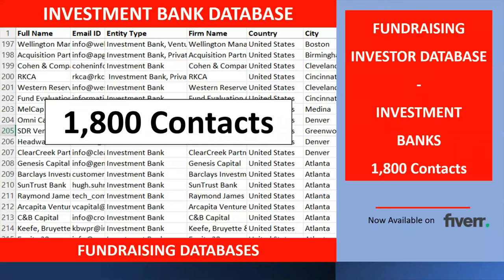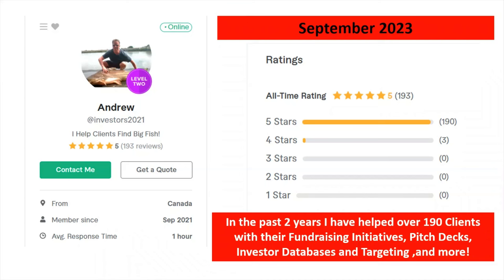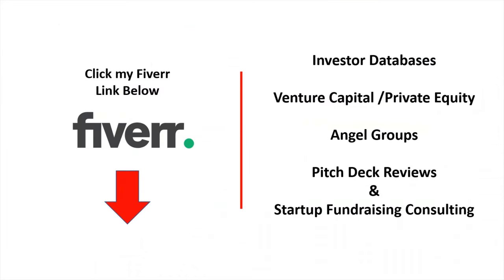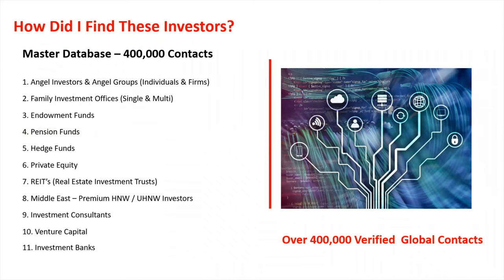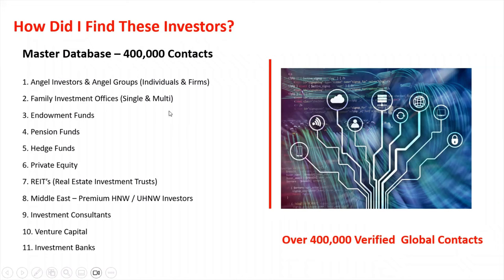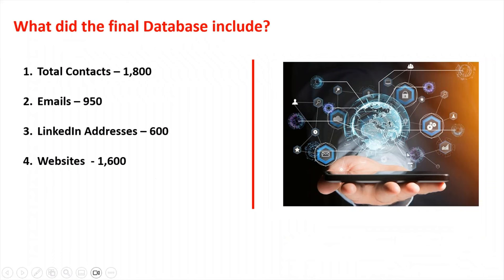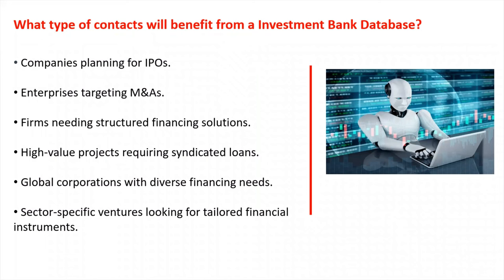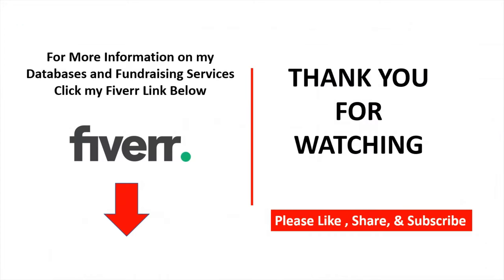Investment Bank Database. 1,800 Key Investment Bank & Funding Contacts.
Are you looking to raise Capital for your Startup? Are you looking to reach key Funding and Capital Raising Contacts?

My Databases include Venture Capital and Private Equity Investors lists for: USA, Canada UK / Europe, Asia Pacific, Middle East, China and more.

This Video highlights:  “Fundraising Investor Database – Investment Banks".

I will be highlighting the following Investor Sectors in future videos:
Agriculture
Alternative Investments
Analytics
AR/VR (Augmented Reality/ Virtual Reality)
Big Data
Biotechnology
Blockchain
Clean Energy
Climate Tech
Cloud Computing
Construction & Real Estate
Digital Media
E-Commerce
EdTech
Energy
E-Sports
Fashion & Beauty Tech
FinTech
Food & Beverage
Gaming
Health Care
Information Technology
Medical Devices
Technology (General)
Transportation & Mobility
Travel & Hospitality

Master Family Office Investor Database:

This database includes the most comprehensive collection of Family Offices (Single and Multi) ever compiled in 1 single database. PERIOD!

• It has been updated as of July 2023.
• It has taken over 18 months to compile.
• It has been created using over 20 individual Family Office Databases and can be considered the most complete one available.
Total Contacts – 10,000+
Emails – 10,000
LinkedIn Addresses – 6,000
Websites  - 9,000
Master Venture Capital / Private Equity / Angel Investor / Hedge Fund / Family Investment Office Database:

My exclusive Database has 400,000  Private Equity , Venture Capital & Investment Company Investors. This database has a mix of company names, key personnel, website addresses and email addresses.

Number of Companies and/or Contacts: 400,000

Master Database  was updated in March 2023 and is the best source to raise capital for your project or business.

Are you looking for Updated Investor Databases?
• Venture Capital /Private Equity
• Family Offices (Single & Multi)
• Angel Investors
• Angel Groups
• High Net Worth Investors
• Hedge Funds
• Investment Banks
• Investment Companies
And More!